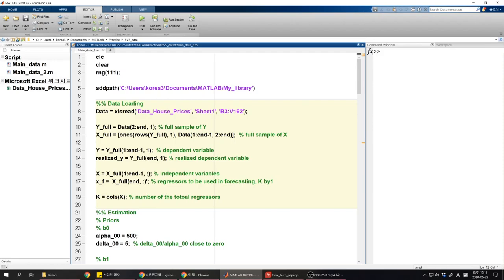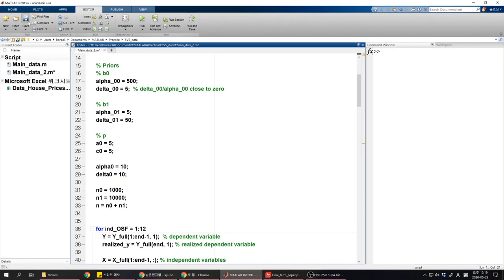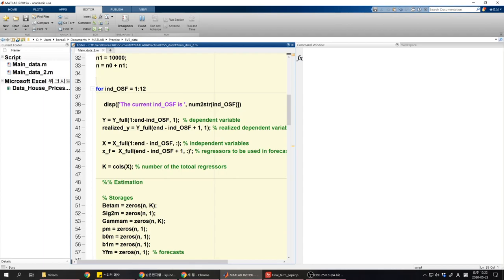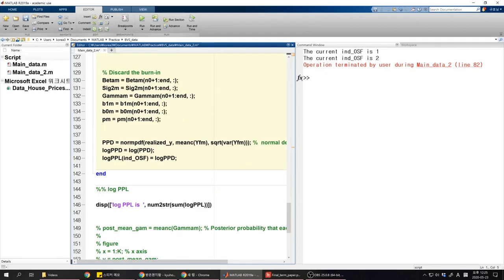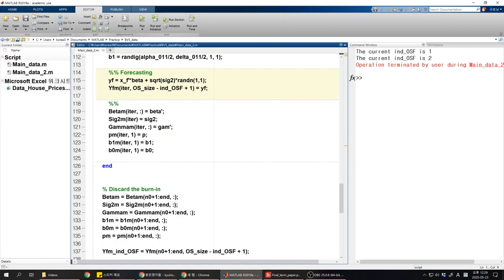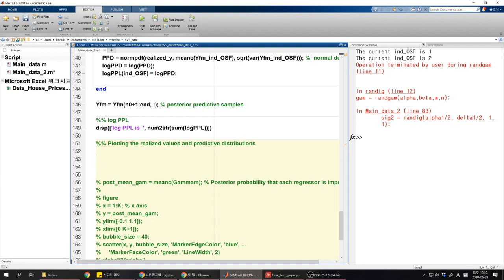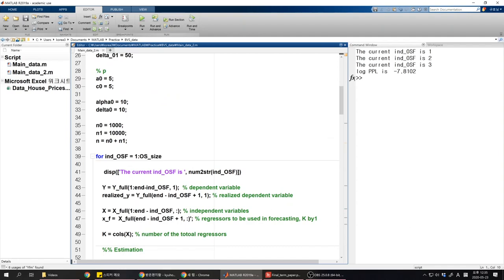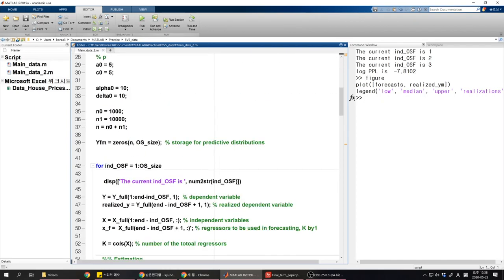Bayesian Linear regression 39